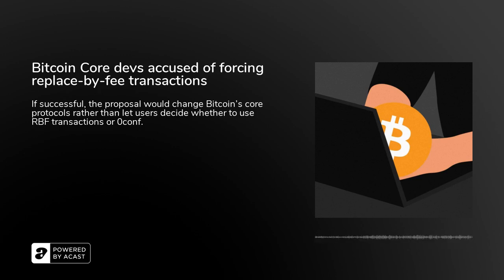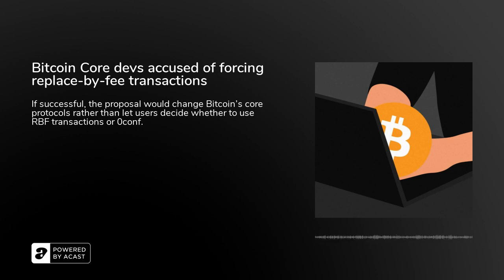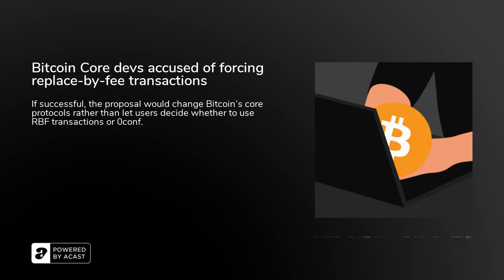Bitcoin Core devs accused of forcing replace-by-fee transactions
Synonym CEO John Carvalho has accused a number of Bitcoin Core developers of attempting to force Bitcoin to accept replace-by-fee (RBF) transactions by default. Their proposal would change Bitcoin’s core protocols rather than let users decide whether to use RBF transactions or zero-confirmation (0conf) at the surface level.